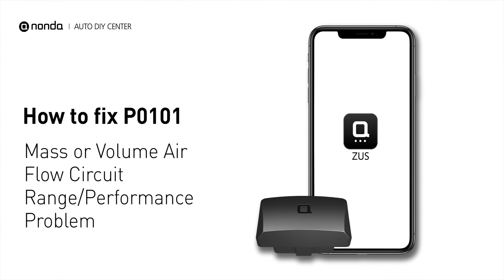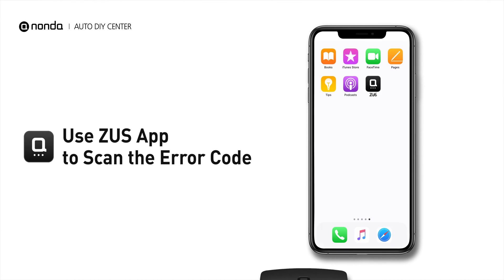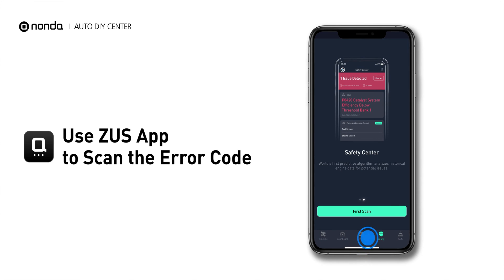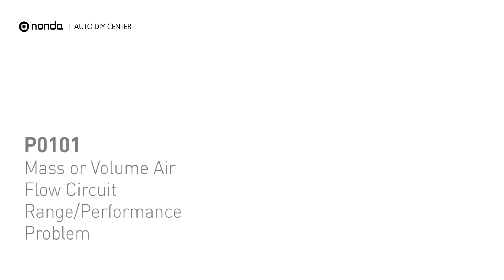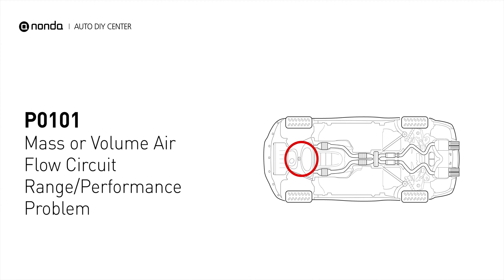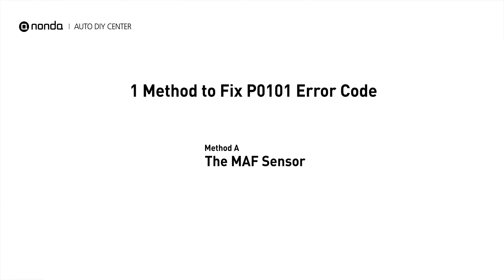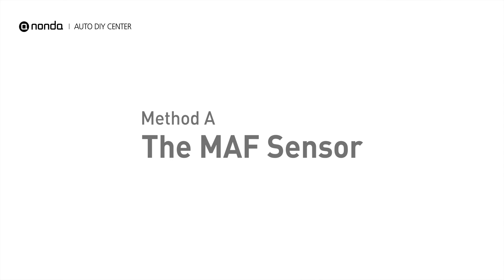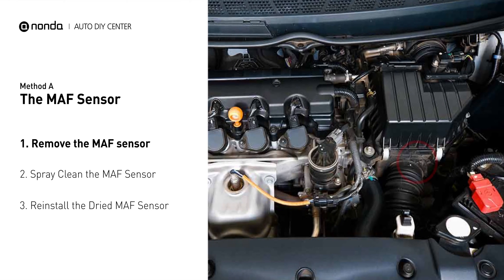How to Fix P0101 Engine Code in 2 Minutes [1 DIY Method / Only $9.74]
Claim your FREE engine code eraser

Engine Code P0101: Mass or Volume Air Flow Circuit Range/Performance Problem. This code is set when the measurement of air entering the engine by the mass airflow sensor is outside of the manufacturer's specified range. MAF Sensor. Mass Airflow Sensor. Mass Air Flow Sensor. How to replace MAF sensors. How to clean MAF sensors. Tips and tricks for replacing the MAF sensor in your car and fixing code P0101. Tips and tricks for cleaning the MAF sensor in your car and fixing code P0101.

1. Remove the MAF sensor
2. Spray clean the MAF Sensor
3. Reinstall the Dried MAF Sensor

0:00 What is P0101
0:33 Method A - The MAF Sensor
1:08 Claim a FREE Engine Code Eraser